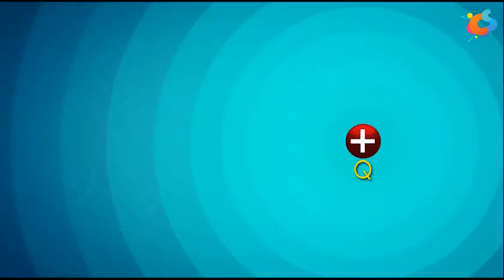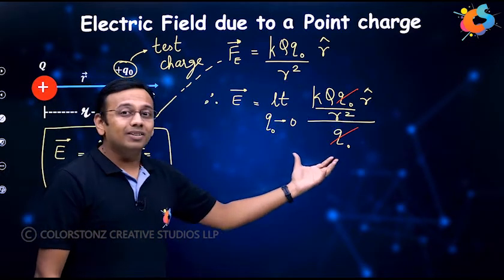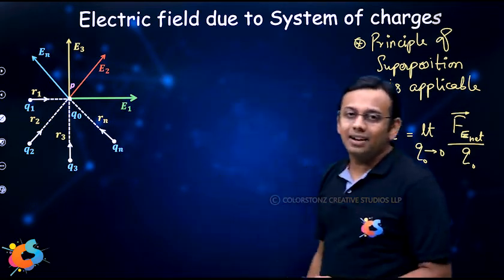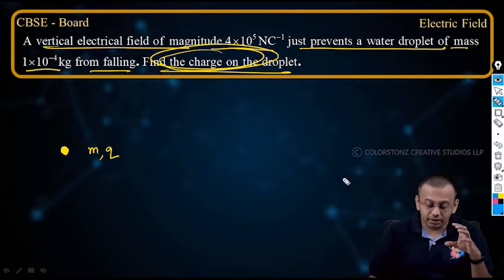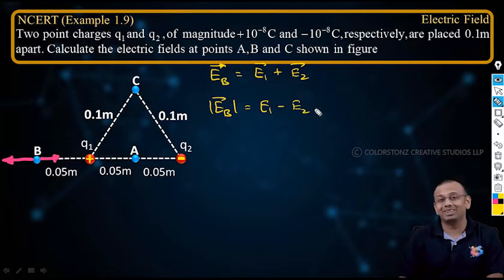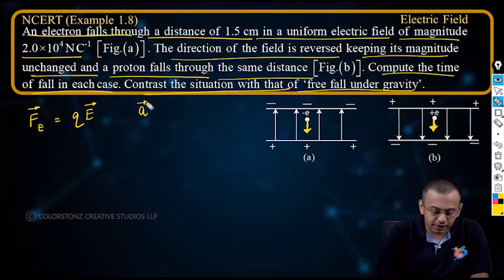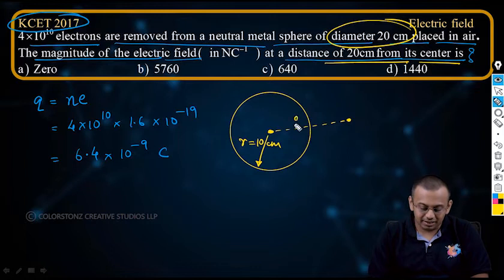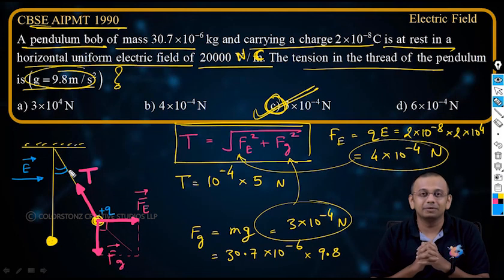Class 12 - Physics - Electric Field and charges - Electric Field (L5)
Class 12 - Physics - Electric Field and charges - Electric Field (English) CET + JEE